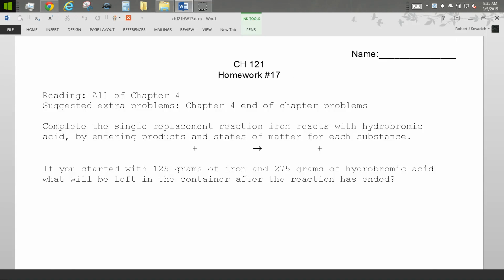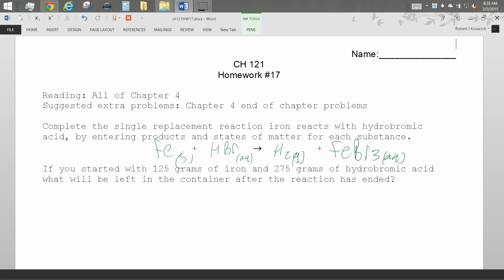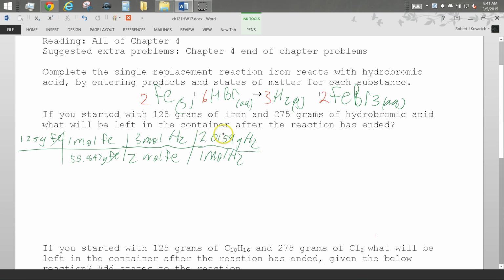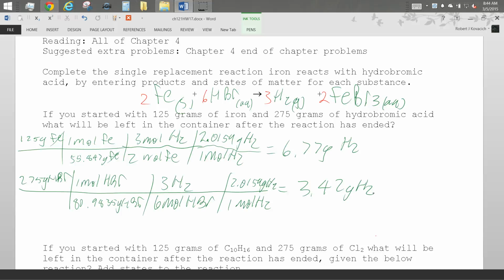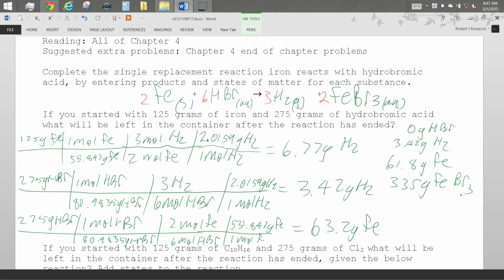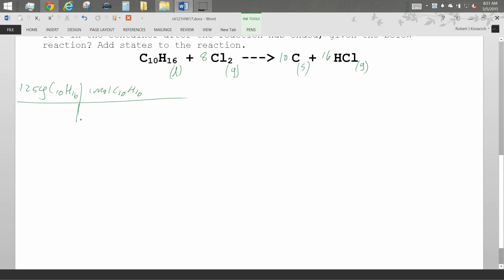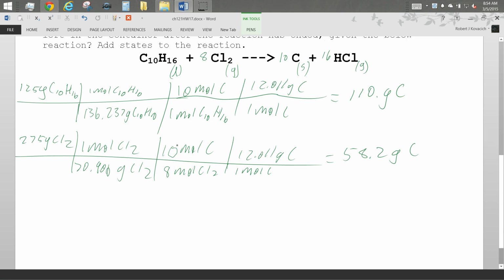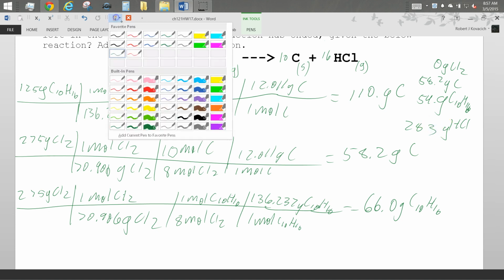CH 121 HW 17